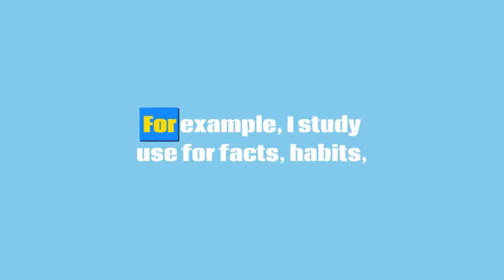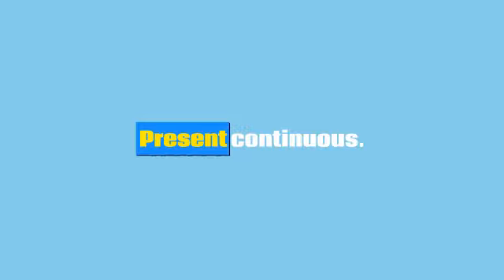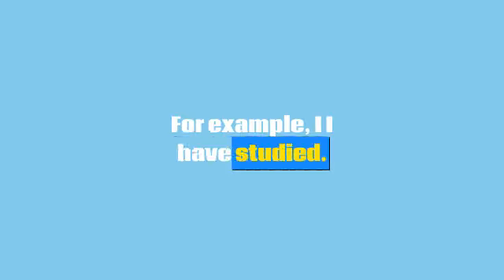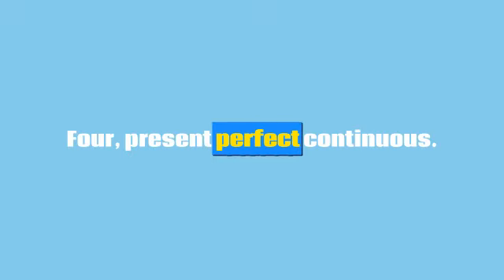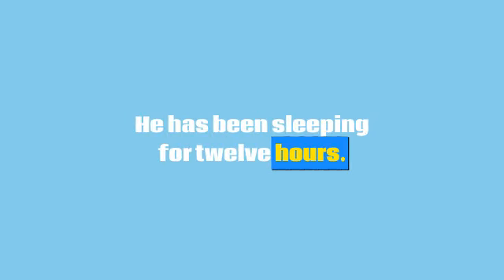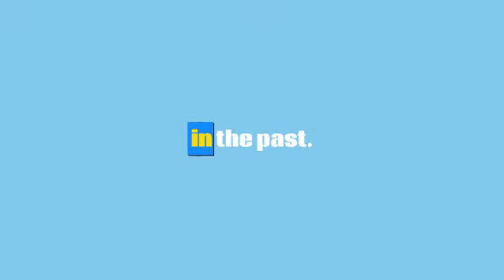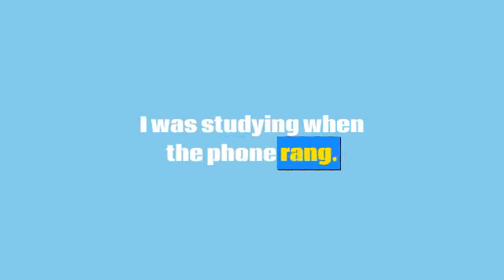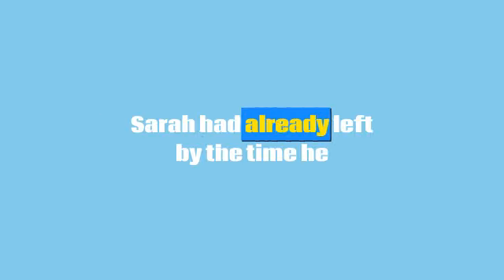Learn All English Tenses | Easiest Method to Master English Grammar | Present, Past, Future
Here are ready-to-use Title, Description, and Tags/Hashtags for “Learn All English Tenses (Easiest Method)” — perfect for YouTube, Facebook, TikTok, or any platform.

✅ Title

Learn All English Tenses in One Video | Easiest Method to Master English Grammar

✅ Description

Master all English tenses easily with this step-by-step guide!
This video explains 12 English tenses in the simplest way, using clear examples, structures, and shortcuts to help you learn fast.
Perfect for students, beginners, competitive exam preparation, and English learners who want to improve grammar, writing, and speaking skills.

What you will learn:

12 English Tenses (Present, Past, Future)

Structures + Use

Examples for everyday use

Easy tricks to remember all tenses

Quick revision chart

📘 Whether you're preparing for exams or improving spoken English, this method will help you learn tenses quickly and easily.

✅ Tags / Keywords

all english tenses in one video
english tenses easiest method
tenses with examples
english tense chart
simple trick to learn tenses

If you want, I can also make:
✅ A short version
✅ SEO-optimized version
✅ Pakistani/Indian audience–targeted version